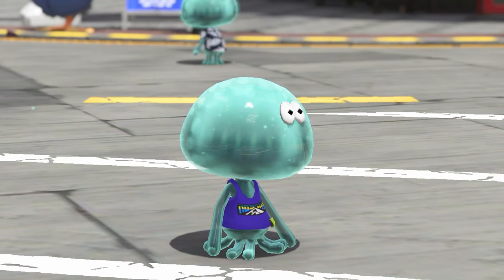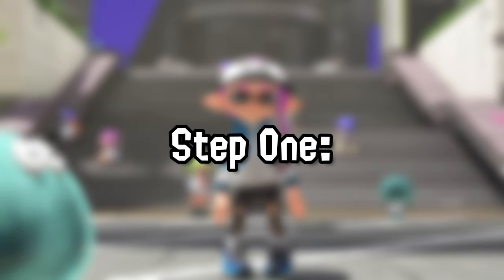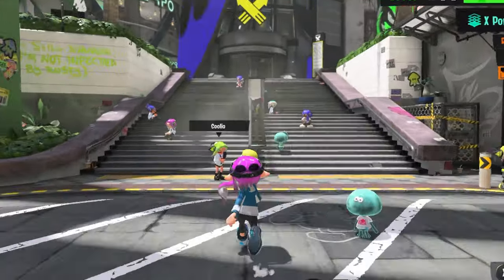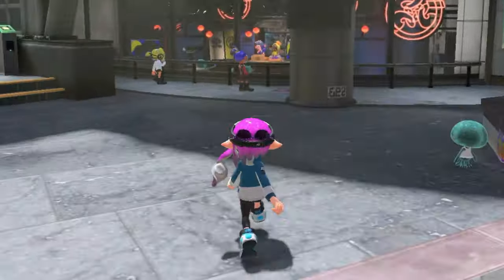How to Pick Up a Jelly - Splatoon 3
How to pick up a Jelly

12PM ACNH